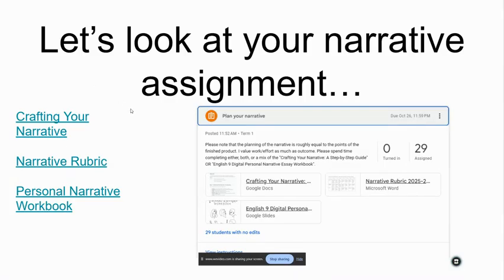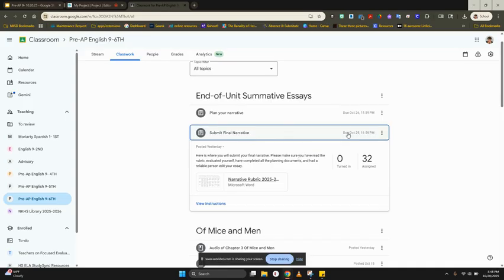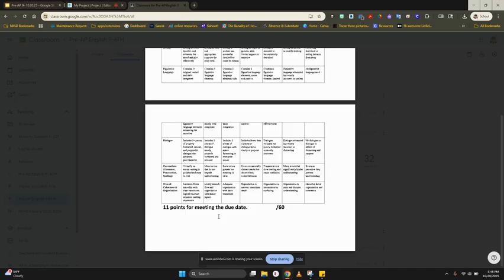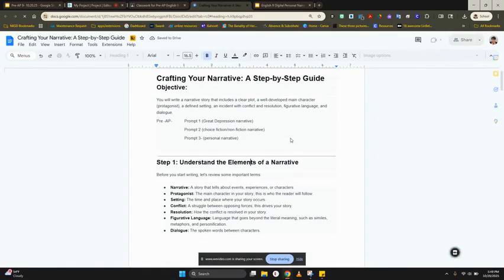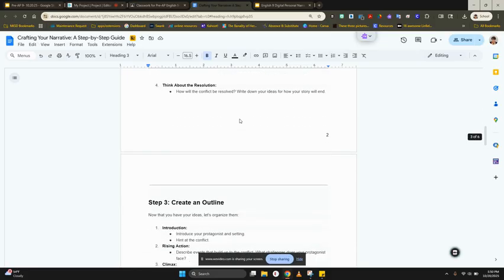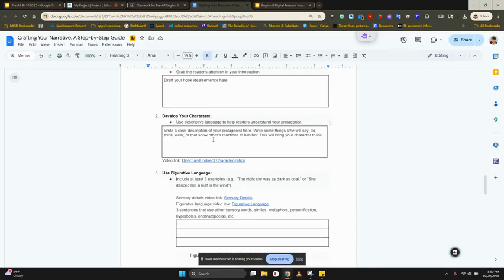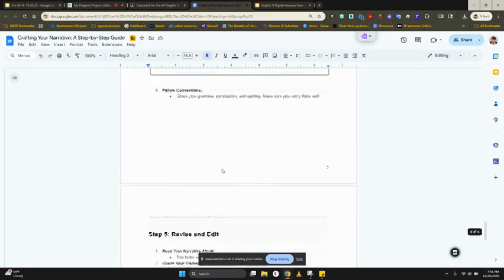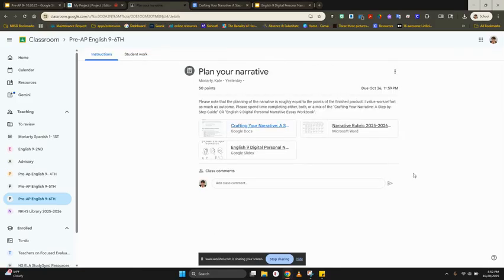Pre-AP 9- 10.20.25